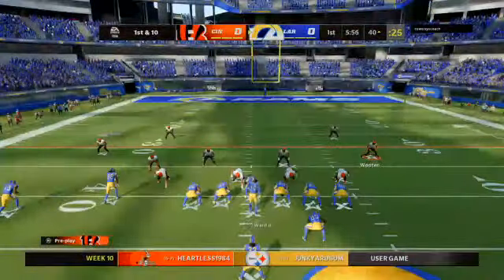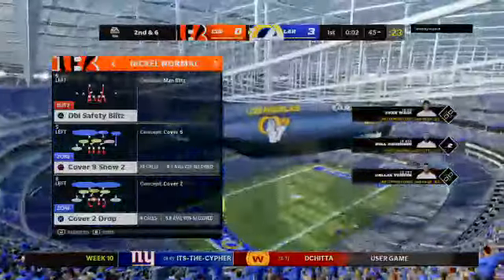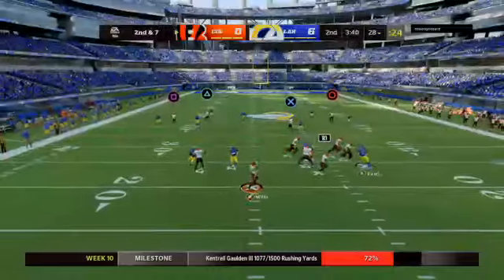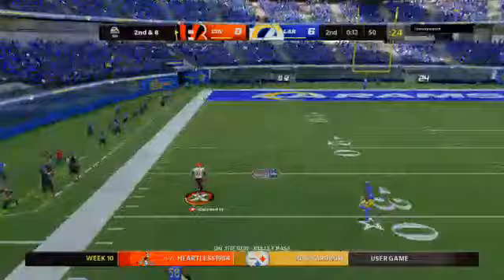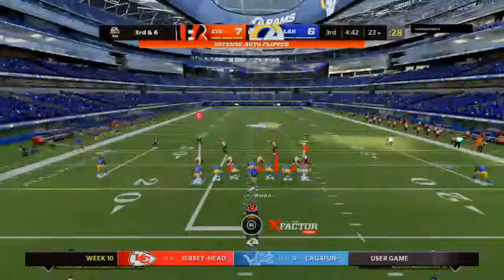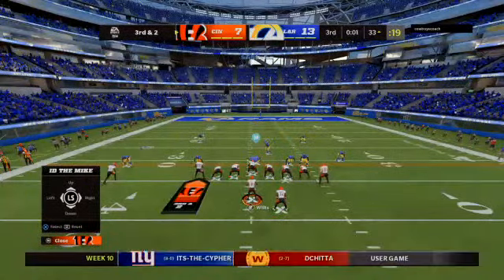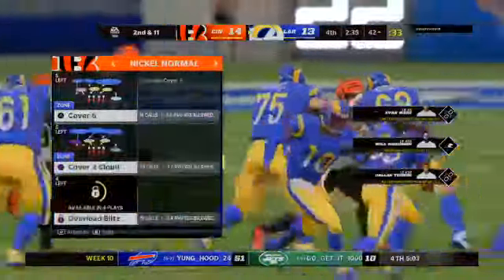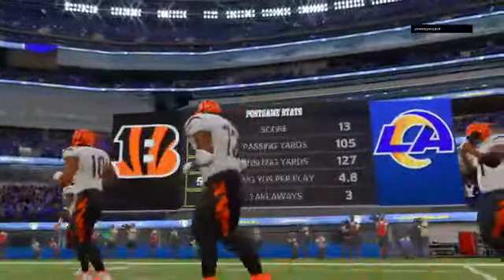CHound27's Live PS4 Broadcast